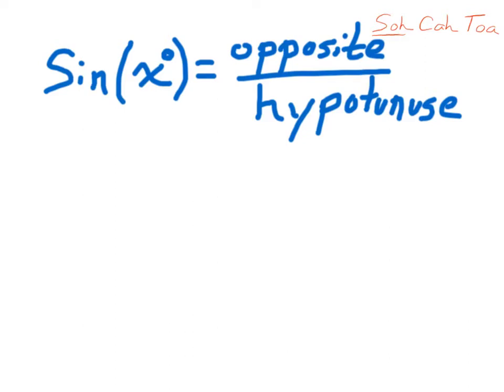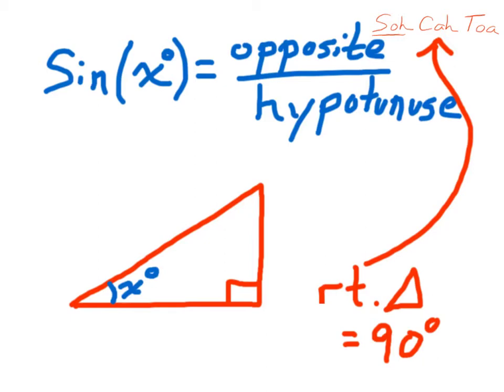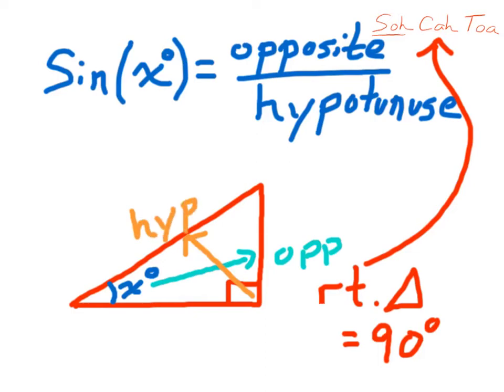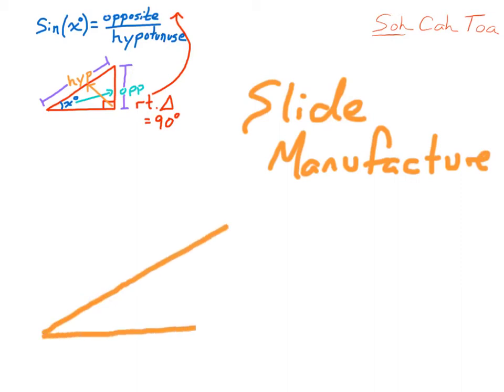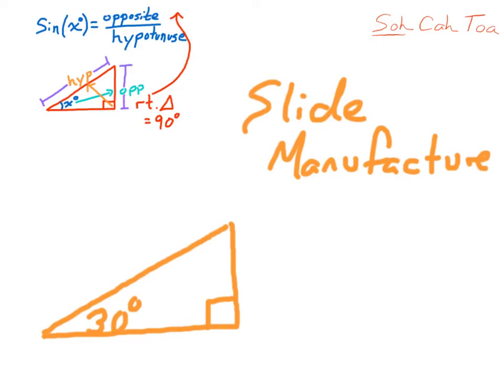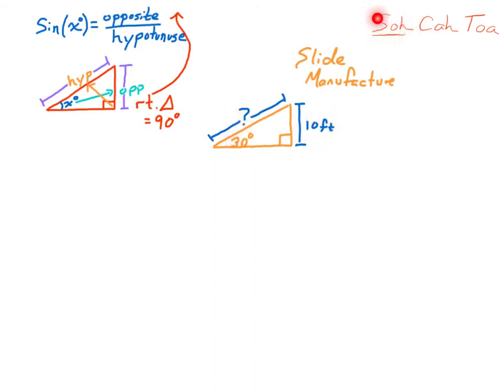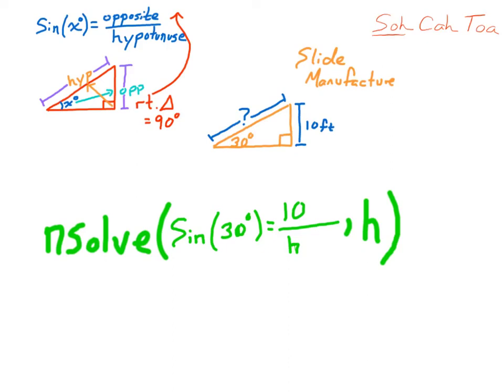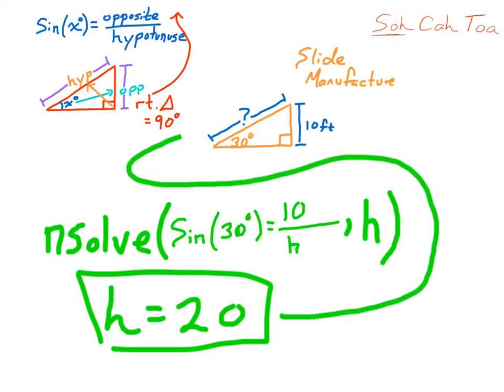Right Triangle Trig SOH #1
SOA CAH TOA and Right Triangle Trig.
This is all about using sine 1 of 2